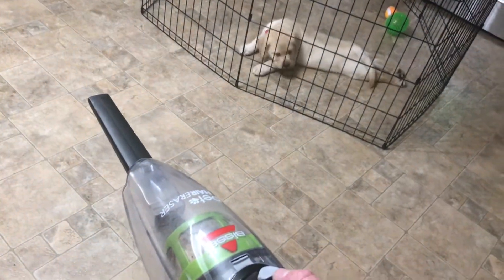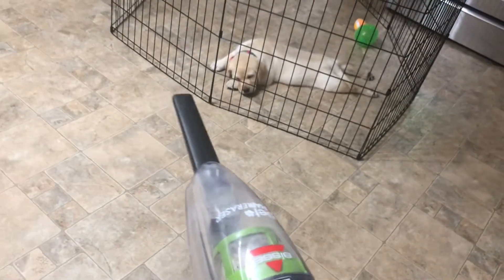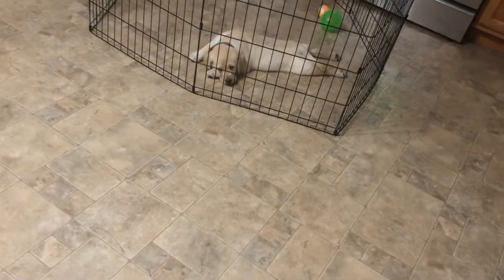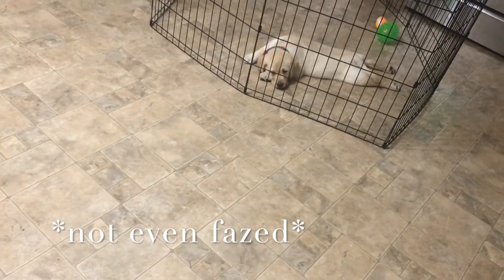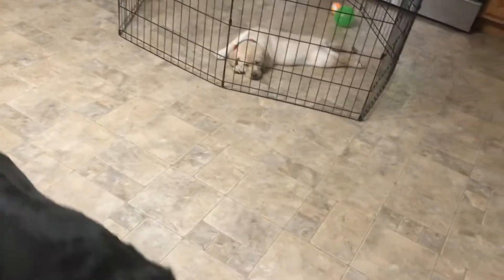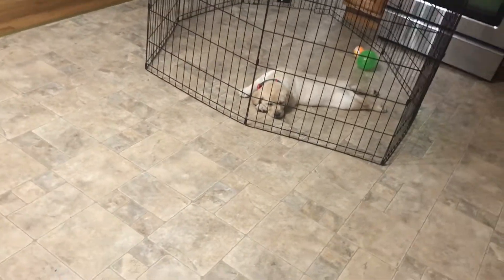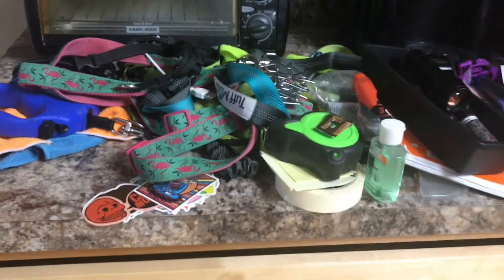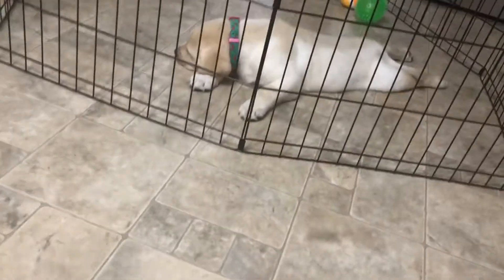8 week old yellow lab puppy vs. dustbuster